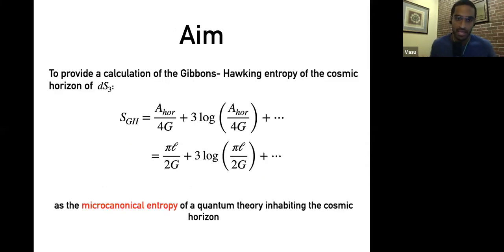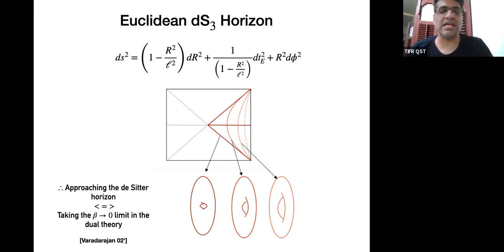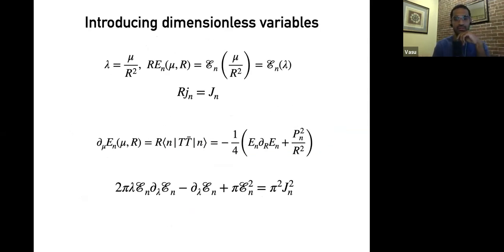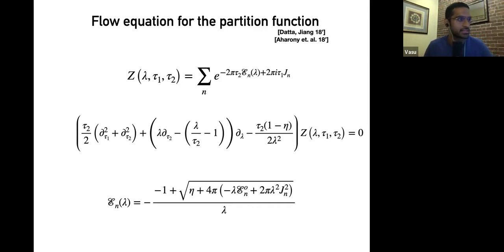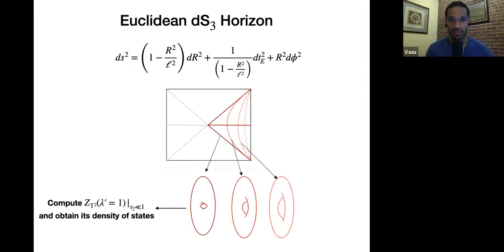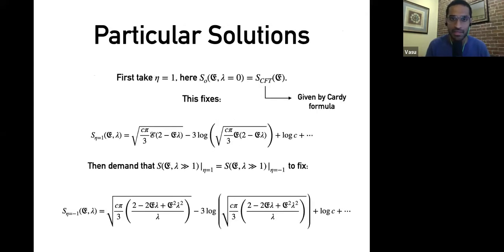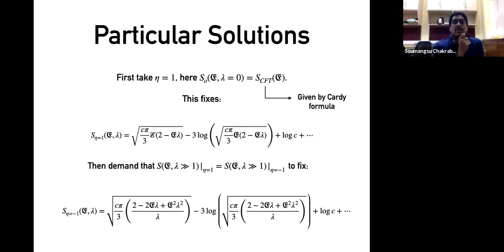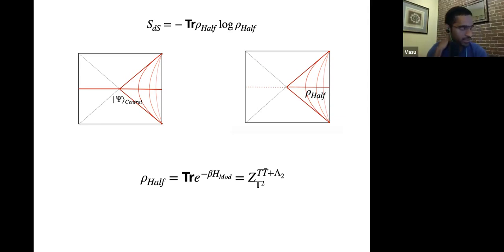Vasudev Shyam: (Stanford): Entropy of the de Sitter horizon from finite radius holography (Zoom)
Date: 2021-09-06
Abstract: The TTbar+\Lambda_2 deformation of a Holographic CFT on a cylinder (ortorus in Euclidean signature) inhabits the stretched cosmic horizon in dS_3 when the deformation parameter is tuned to a particular value. I will show how this insight allows us to compute the entropy of the stretched horizon including the logarithmic correction